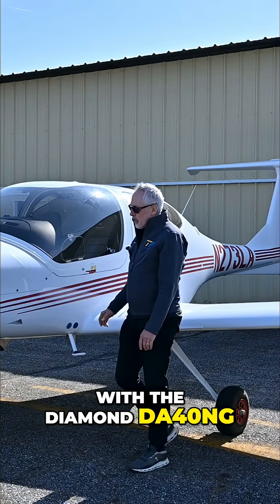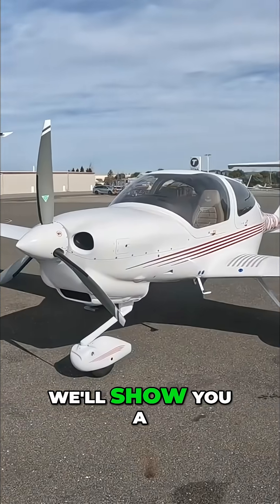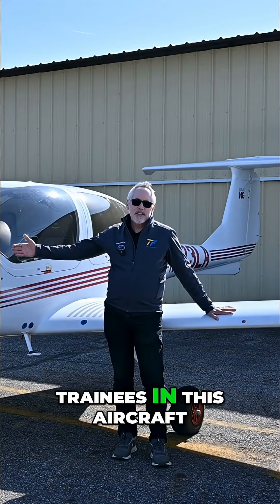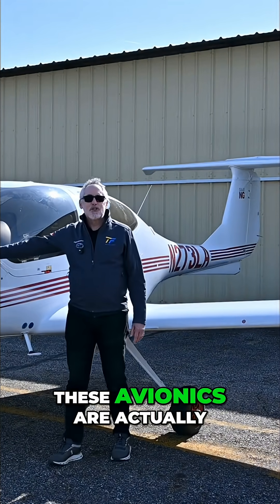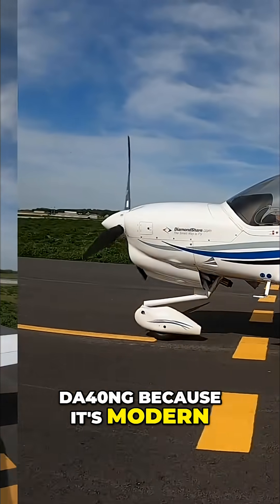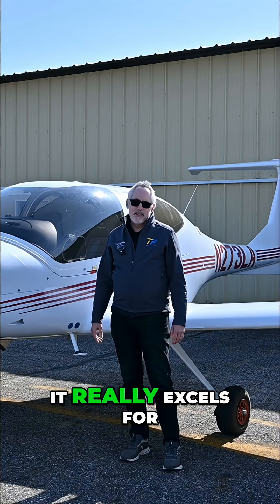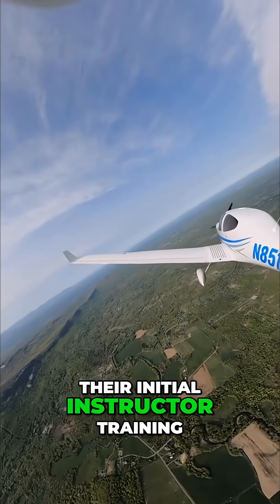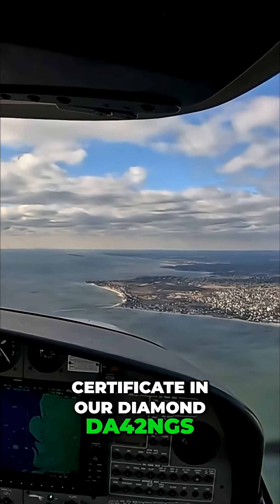Diamond DA40NG: Modern Aircraft for Pilot Training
Discover the Diamond DA40NG, a modern marvel in general aviation. Composite build, advanced Garmin G1000 NXi avionics—more sophisticated than what many airline pilots use. Perfect for primary to multi-engine training.